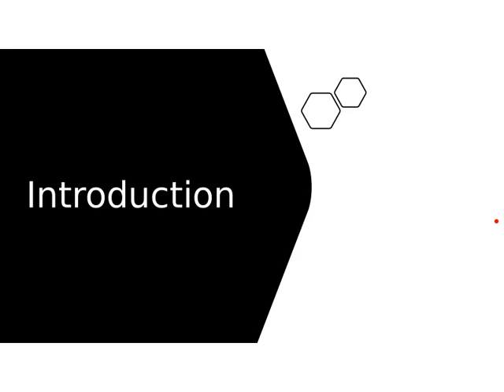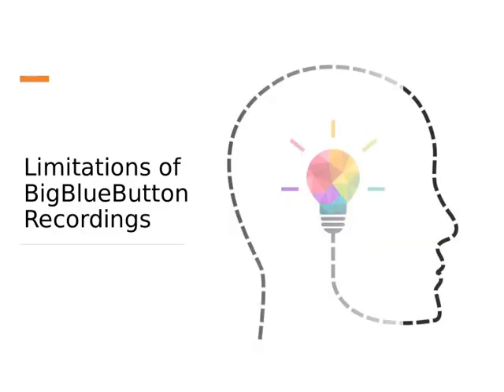Download BigBlueButton Recording Video in .mp4 to Moodle, Google Drive and Vimeo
Download BigBlueButton Recording Video to your class in .mp4 format. This will allow you to download and watch the video from Moodle, Google Drive, and Vimeo.

BigBlueButton is free media streaming software that enables you to record, edit and broadcast live media from your computer. This short tutorial will show you how to use BigBlueButton to record your BigBlueButton sessions and export them as.MP4 files and add them to your Moodle course in.mp4 format for students to watch. This will allow you to download and watch the video from Moodle, Google Drive, and Vimeo.

1. We will do a demo session on converting BBB Session recording to .mp4 format.
2. What's the use to convert the BBB Session to video format.

BigBlueButton provides you features that help you deliver a recording session in a video format.
In this video session we would like to explain how the users could download a BigBlueButton Recording as a video | Download BBB Recording in.mp4.

@2:38 Limitation in BigBlueButton Recording
@7:48 What are you going to get as a service from 3E?
@9:39 Roadmap of our services
@11:30 BigBlueButton Recording UI Interface
@12:47 Live Demo

Address:
#15/6, 2nd Floor, Jeevan Kendra Layout,
Cambridge Road, Halasuru,
Bengaluru 560008,
Karnataka

Our company, 3E Software Solutions, offers installation, configuration and related services on BigBlueButton. These services use BigBlueButton and is not endorsed or certified by BigBlueButton Inc. BigBlueButton and the BigBlueButton Logo are trademarks of BigBlueButton Inc.